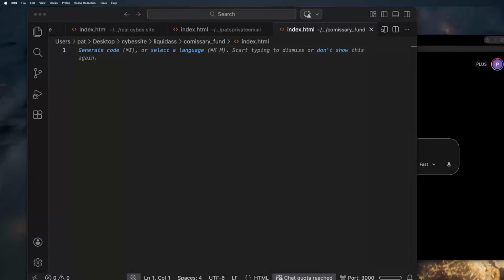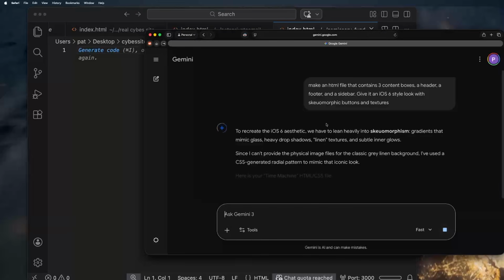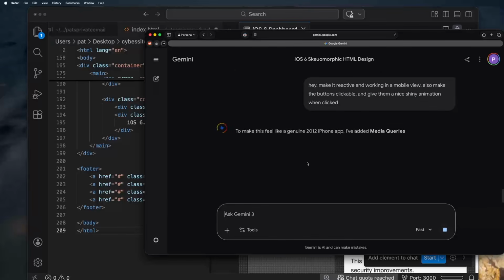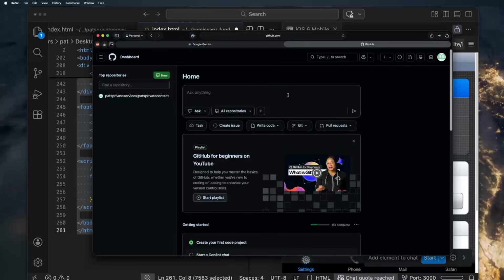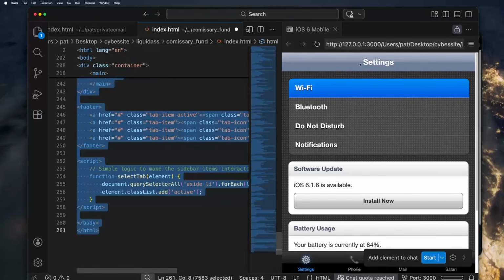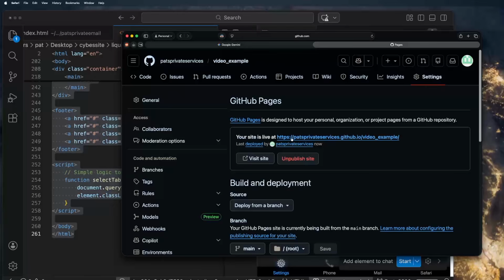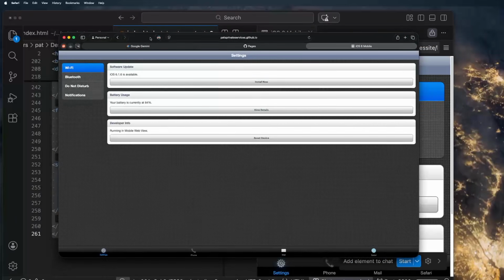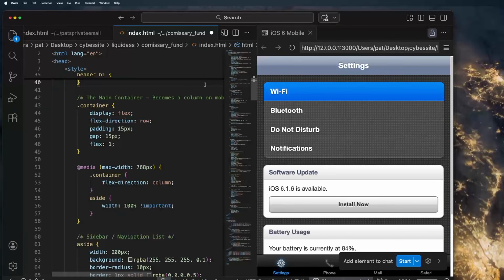make your own dang internet (take back the web)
Take back the web from big tech